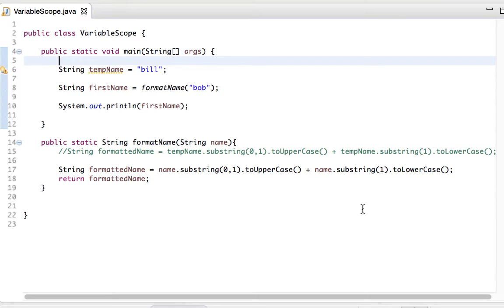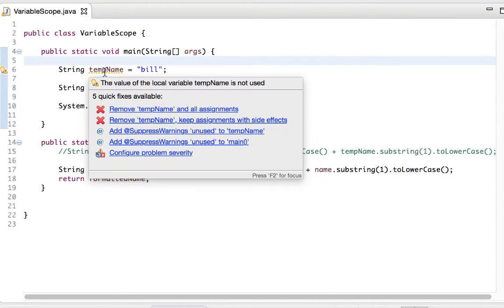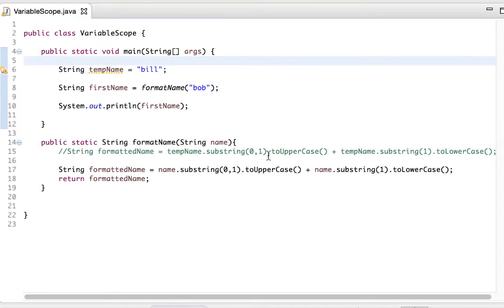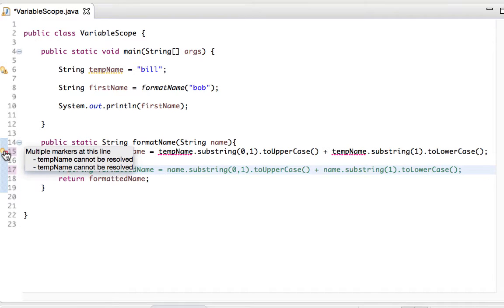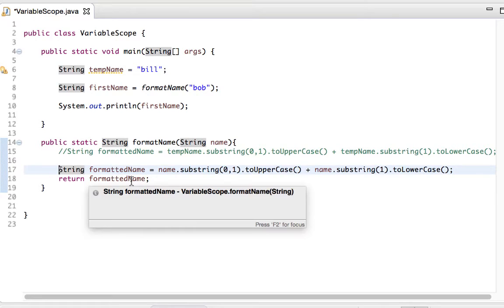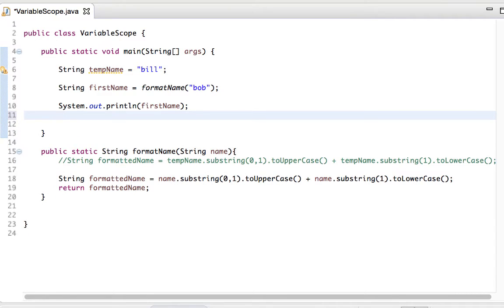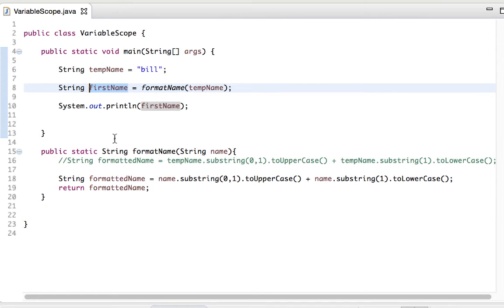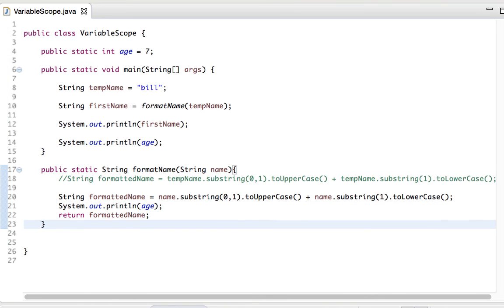Variable Scope in Methods - Java